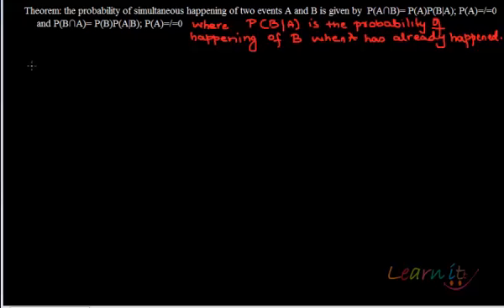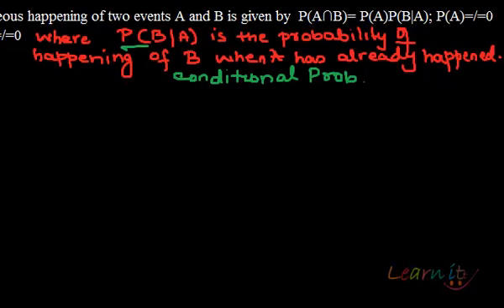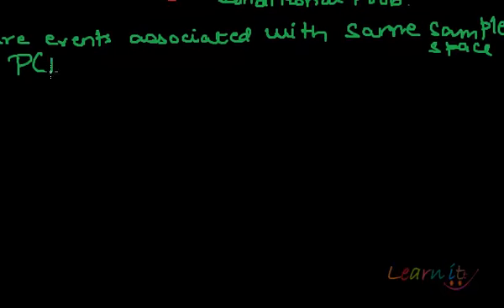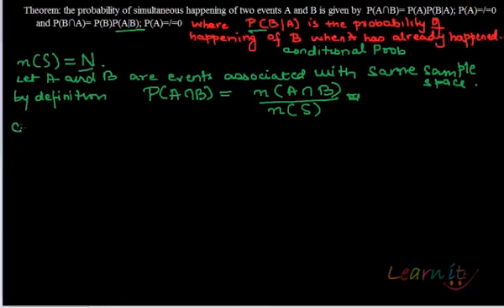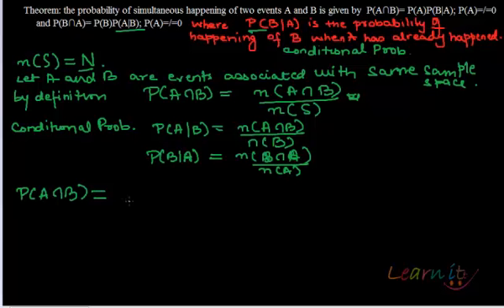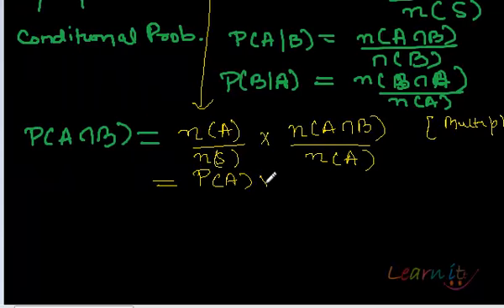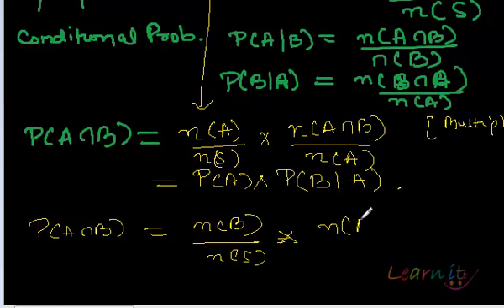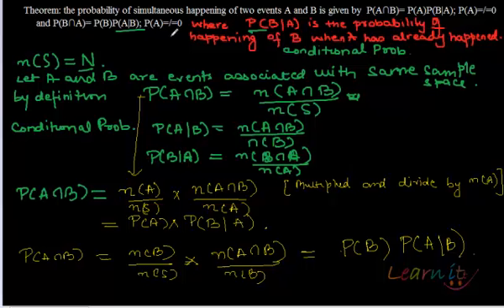Theorem: the probability of simultaneous happening of two events